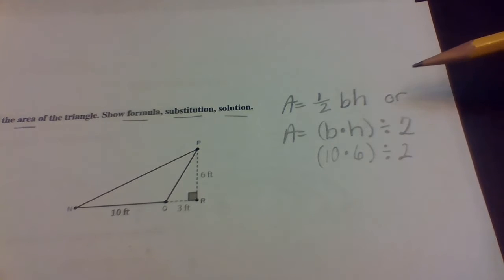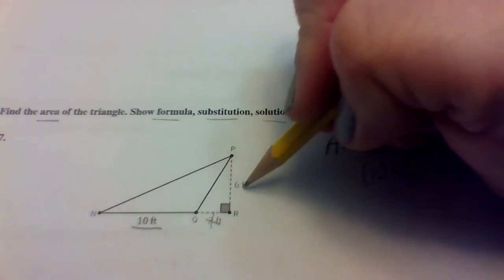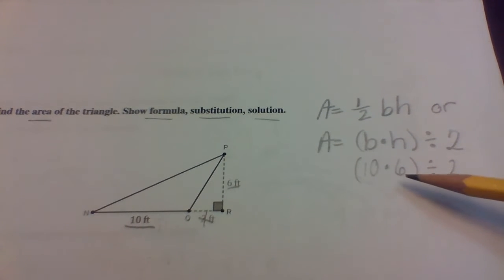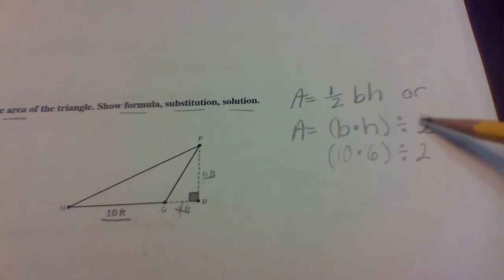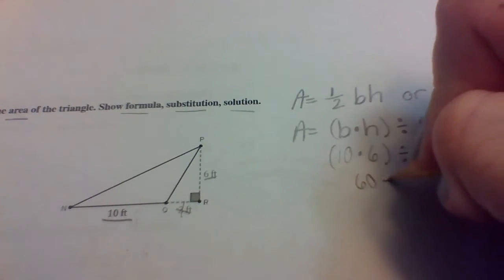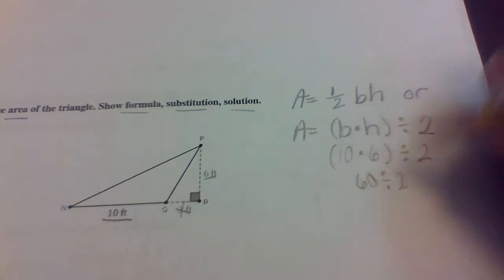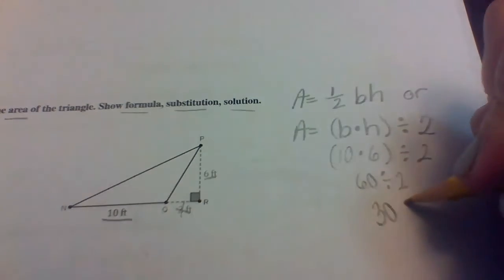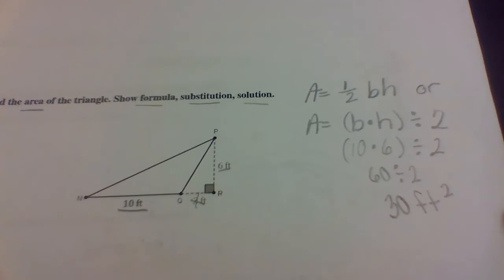Math I Review Part 6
Review of area/perimeter of rectangles, triangles, and parallelograms.